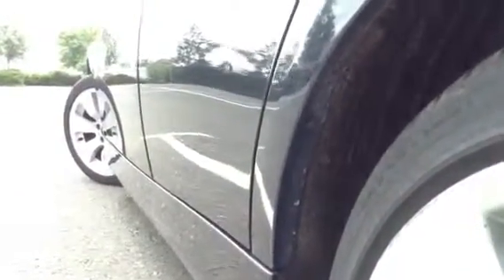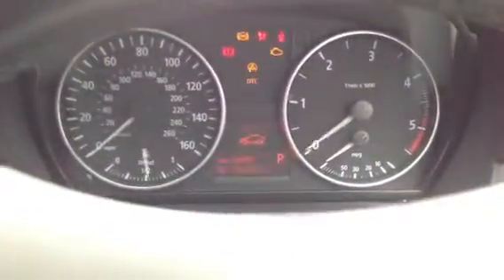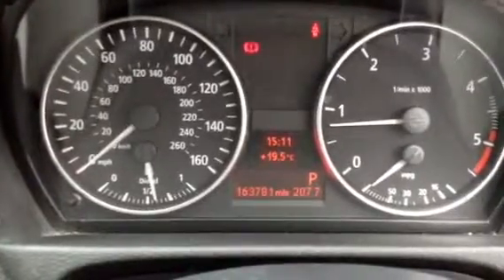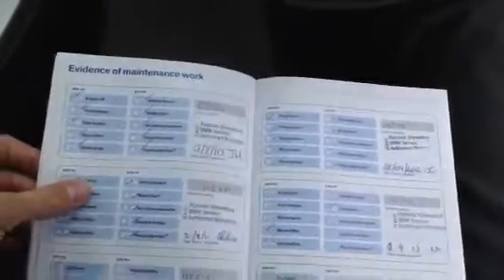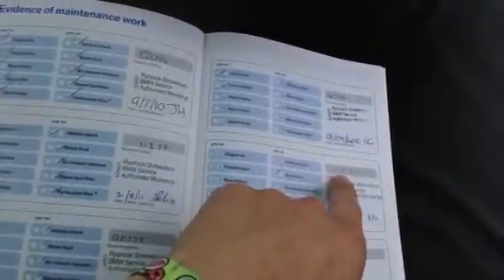BMW 320D SE Touring, Blue, Auto, Diesel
BMW 320D SE, Touring, Blue, Diesel, Auto